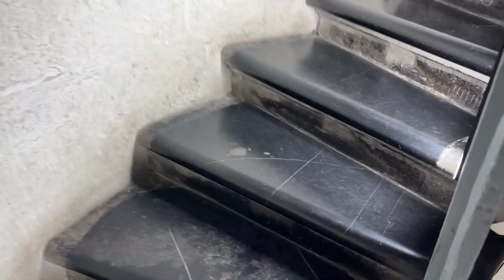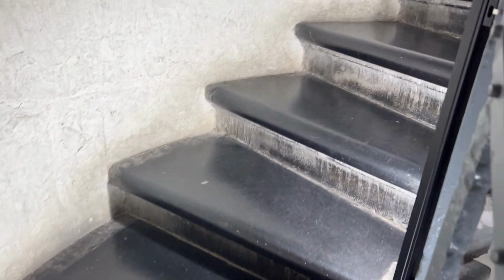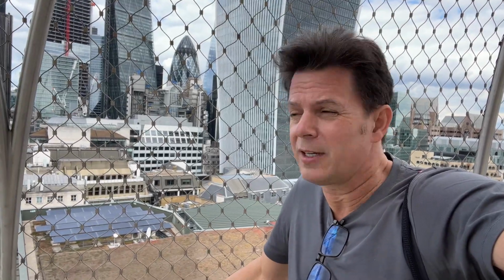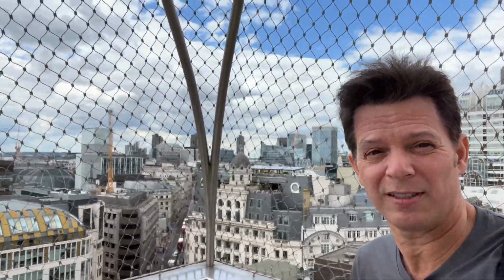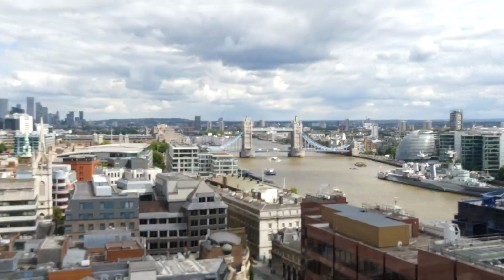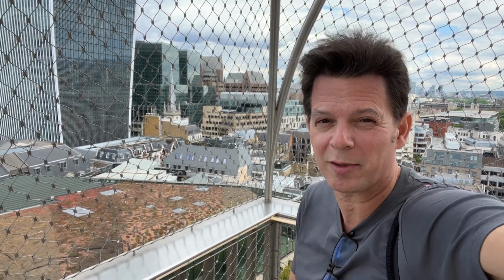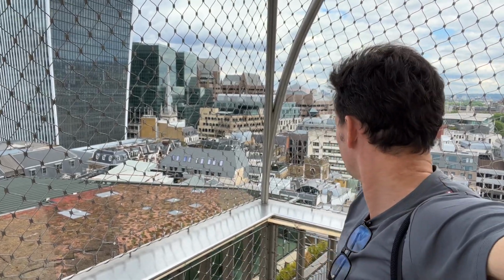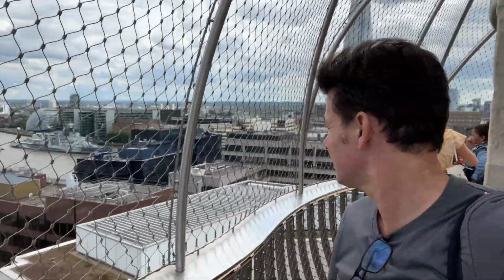Visiting the London Monument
It was time to return. I first ascended back in 2002, right before my study abroad ended.

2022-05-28